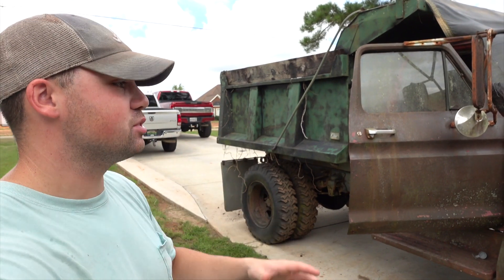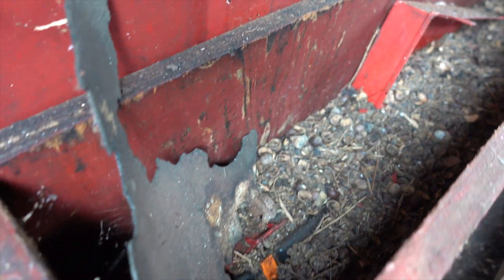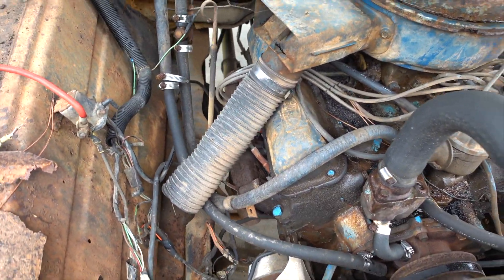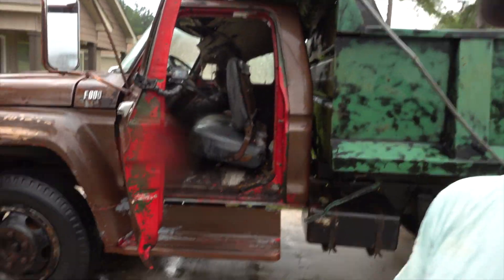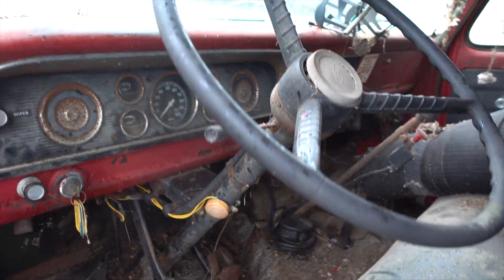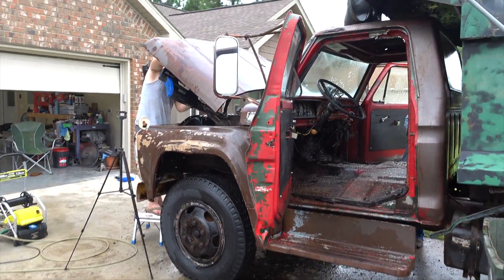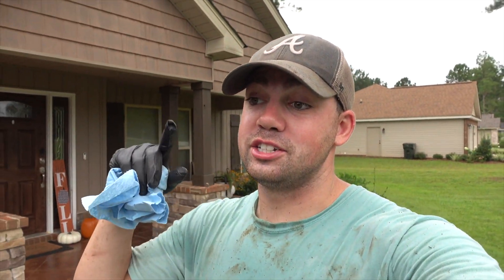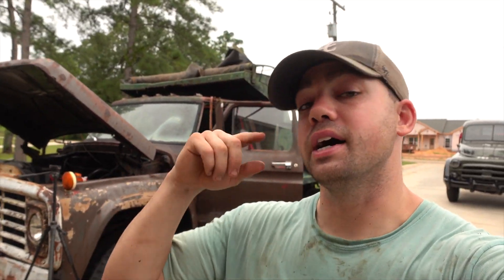The Biggest Disaster Detail EVER Attempted on YouTube | Dump Truck Detail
Get your Make Mater Great Again Shirt!

Time For an oil change? Hit my guy Jason up for dealer prices on Amsoil products!